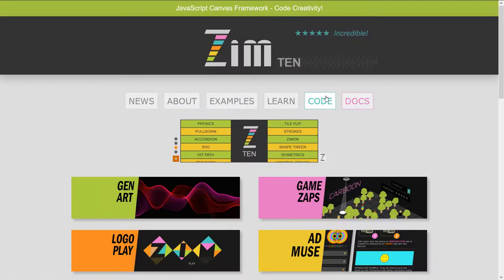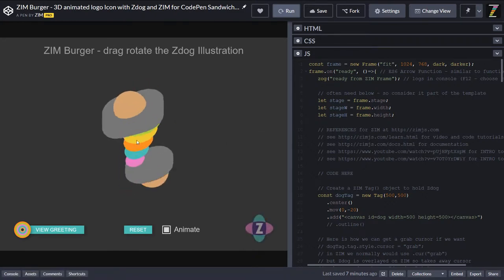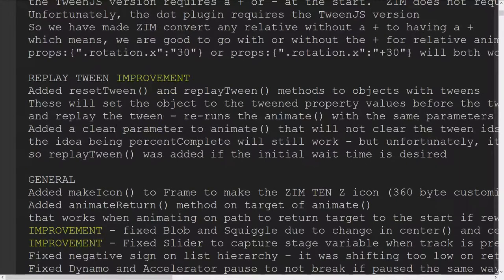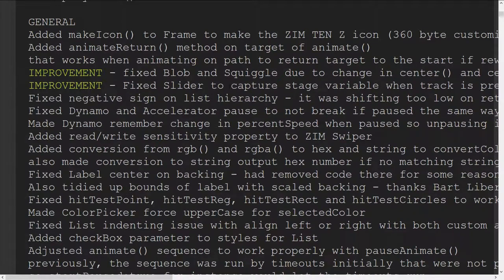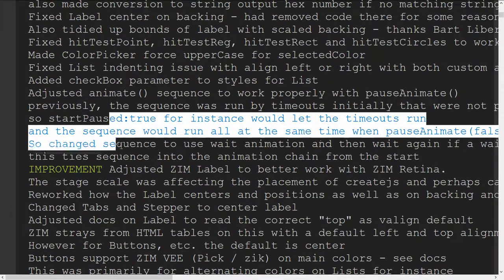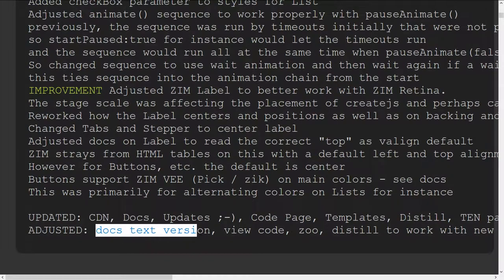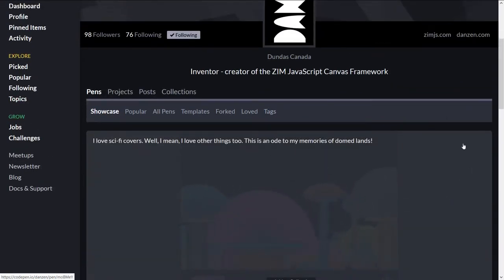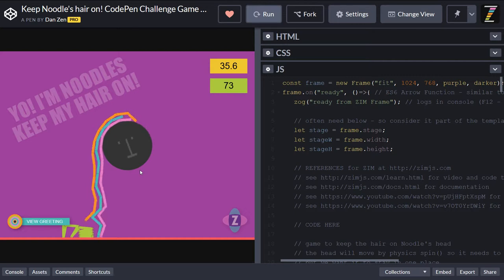ZIM Bubbling: 106. ZIM 10.5.0 Updates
ZIM Bubbling: 106.

ZIM 10.5.0 is here and this Bubbling takes you through general updates like animate working on nested properties, fixes to scale centering with Retina at high stage scales, replaying tweens, returning to start of path tween, and various other changes and examples - a fun look at Zdog as well!

More video tutorials for ZIM can be found in the section under Tutorials including the ZIM Capture, ZIM Explore, Code Zero and What IZ? series.